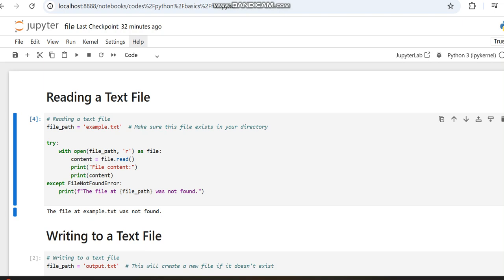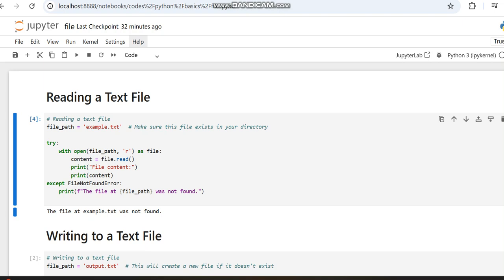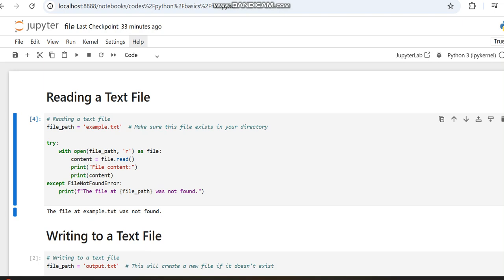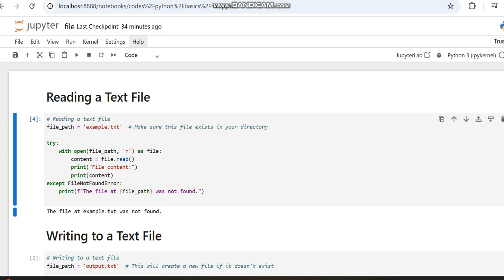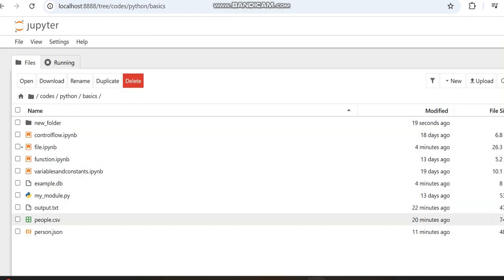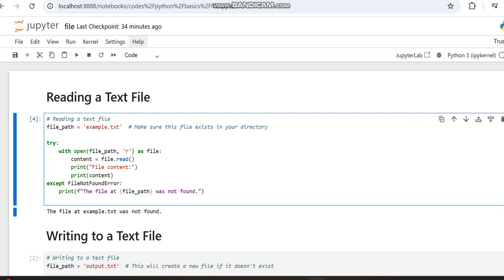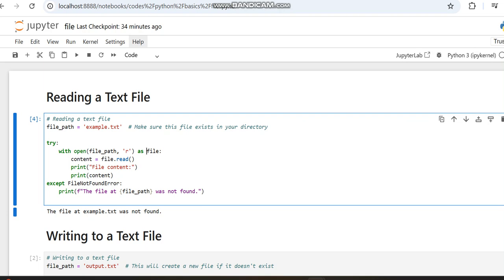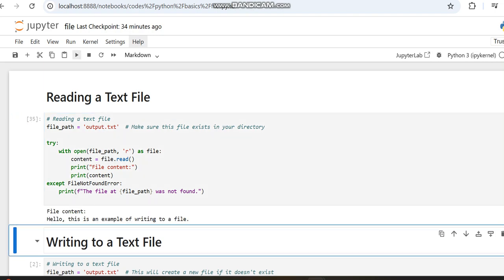How to Read Files in Python Like a Pro (Fix File Not Found Errors!)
This video shows How to Read Files in Python Like a Pro (Fix File Not Found Errors!)

In this Python tutorial, we’ll learn how to read text files and handle common errors like "File Not Found." Whether you're a beginner or an intermediate Python developer, this simple guide will teach you how to safely open and read files in Python without running into issues.

🔑 What you'll learn in this video:

How to read the contents of a text file in Python.
How to handle the FileNotFoundError to prevent your program from crashing.
Practical examples for beginners to start using Python for file handling.
If you’re just getting started with Python or looking to improve your file handling skills, this tutorial will give you the knowledge you need!